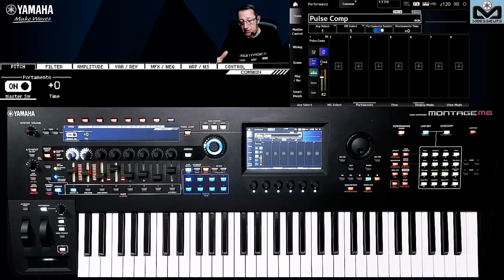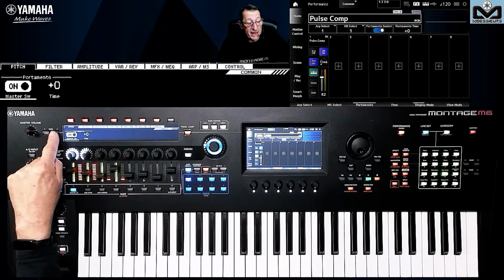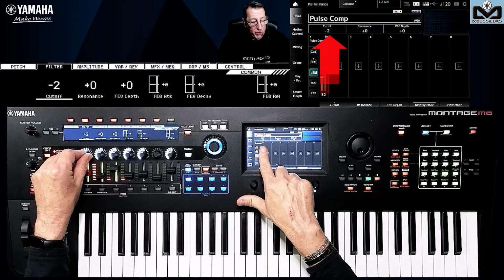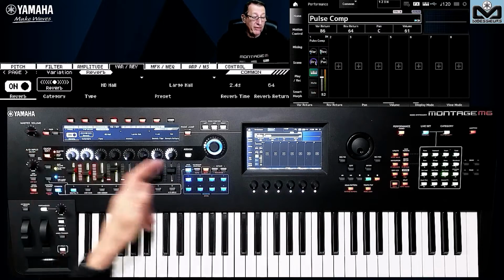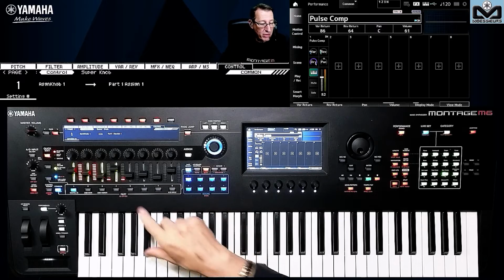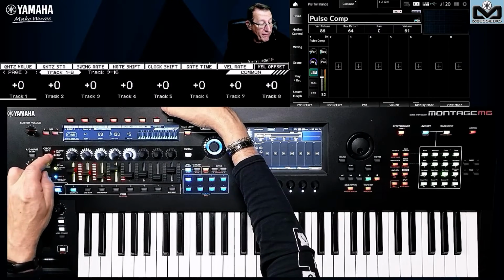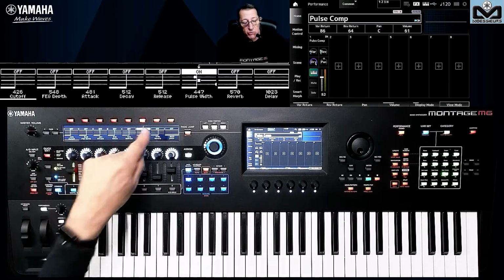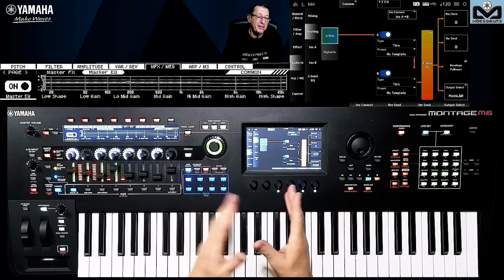Using the Subscreen Common - Yamaha Montage M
📌 In this video I explain how to use the Subscreen Common level on your Yamaha Montage M.
Don't miss the bonus feature on how to use it with the assignable knobs!